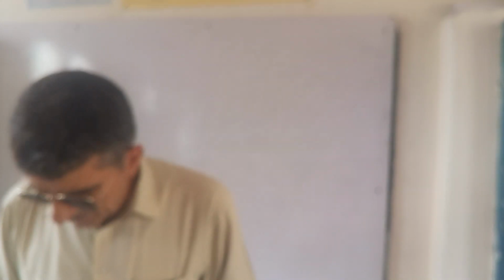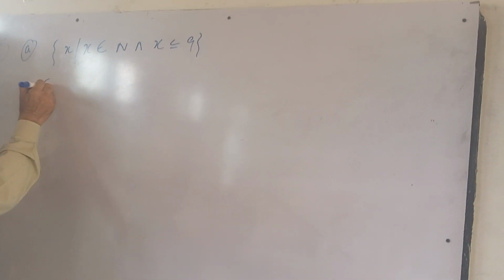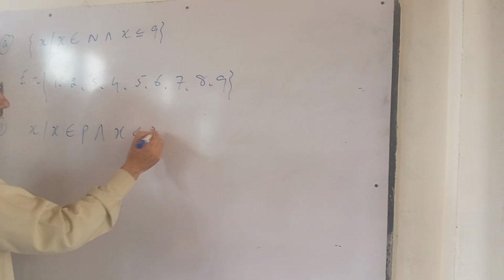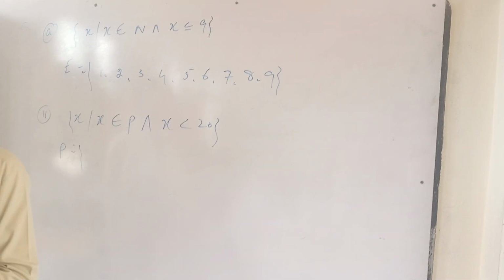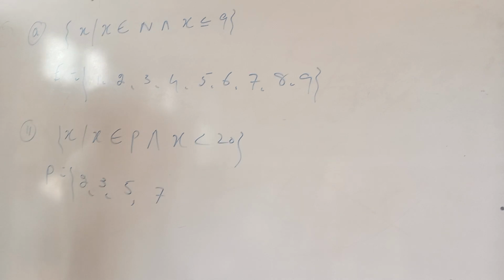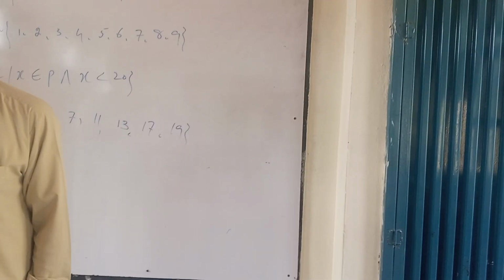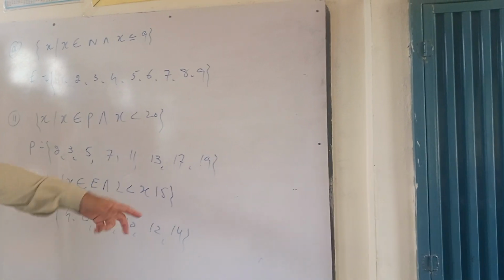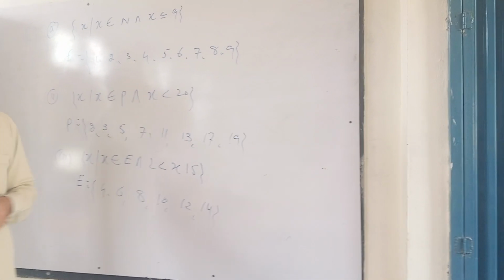June 20, 2025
Maths for class 8 ex no 5.2 q no 2 part and b